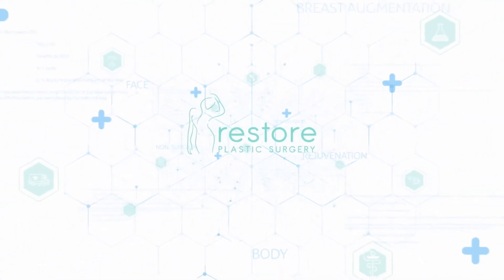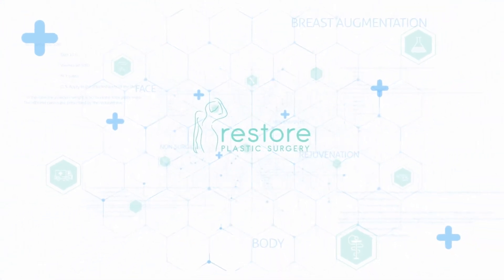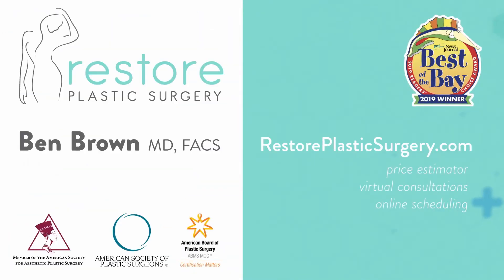Dr. Benjamin Brown, Plastic Surgeon - Liposuction Neck, Chin, Jawline Recovery -Recovery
Liposuction Neck, Chin, Jawline Recovery -Recovery